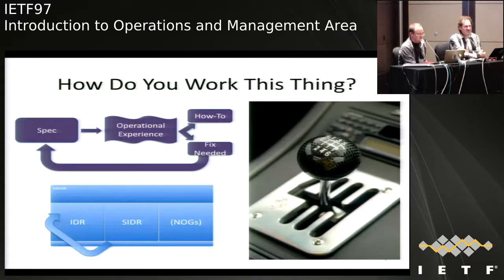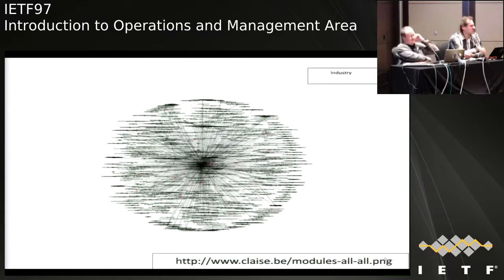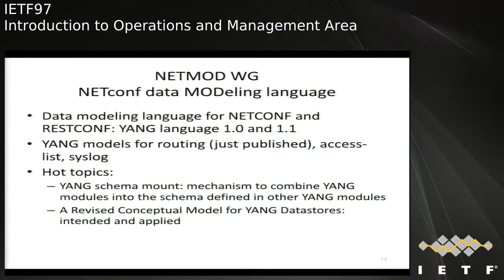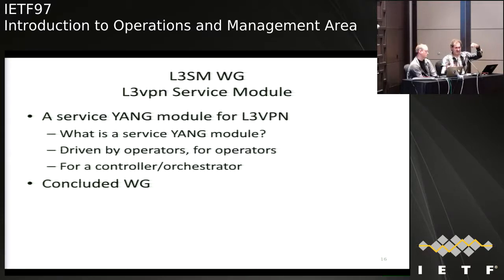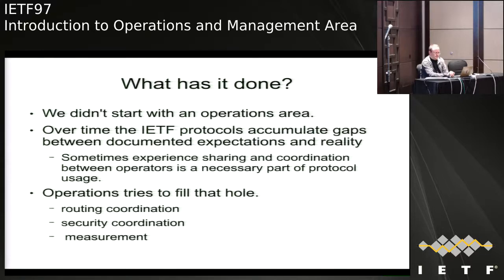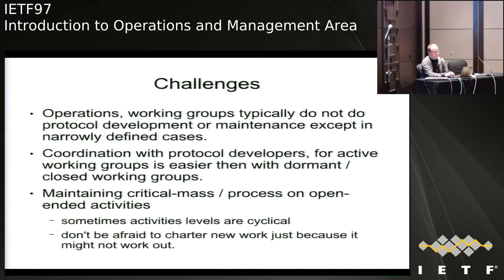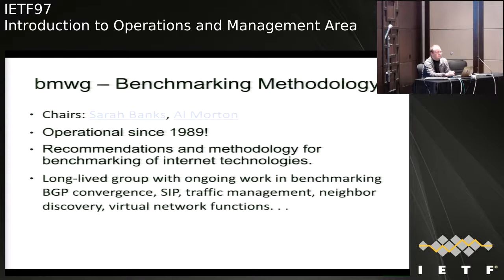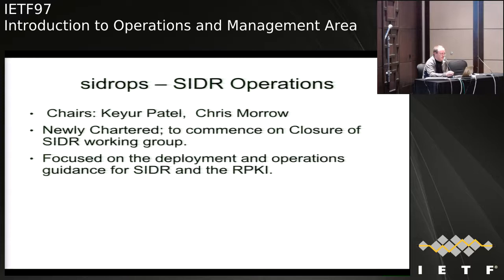IETF97-OPSAREAINTRODUCTION-20161113-1345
OPSAREAINTRODUCTION  meeting session at IETF97
2016/11/13 1345